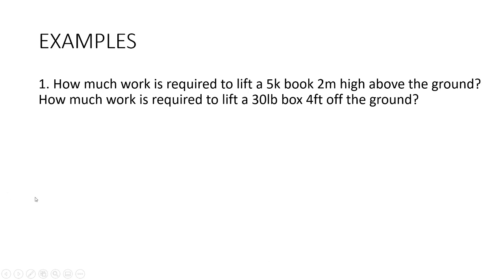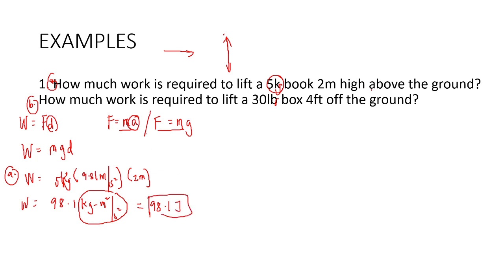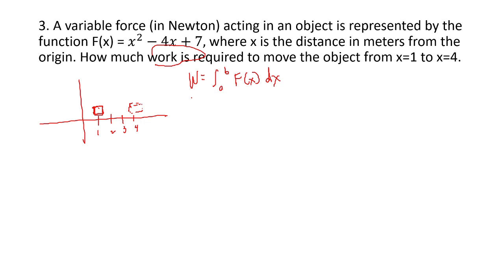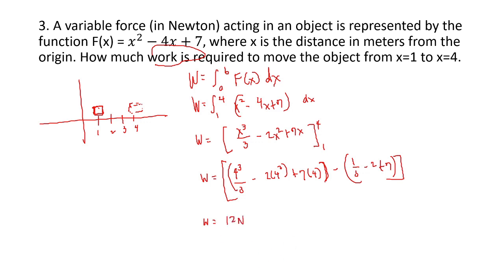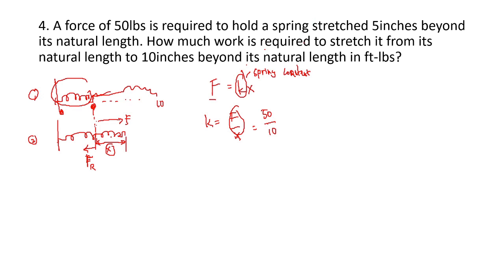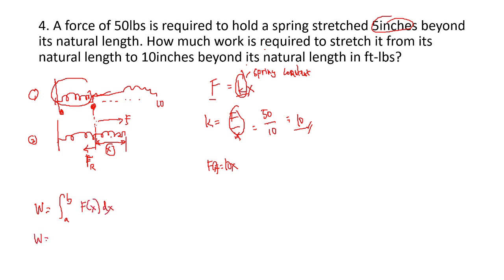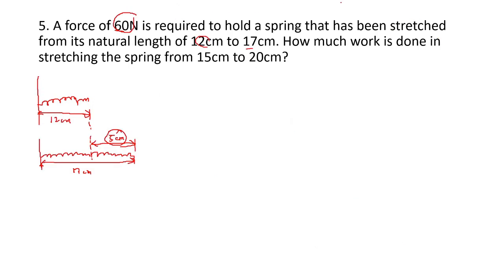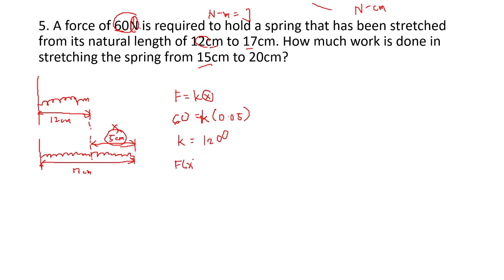Work Problems in Calculus